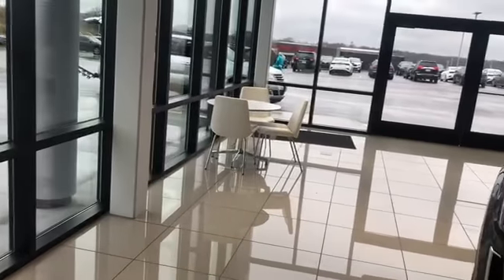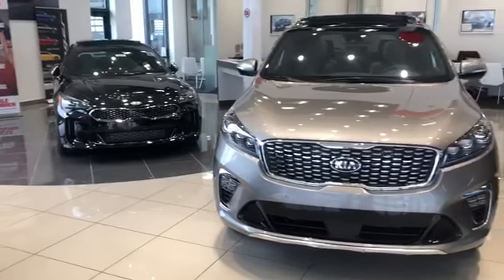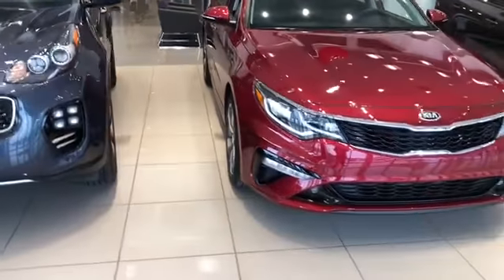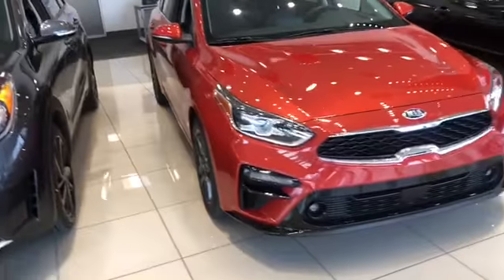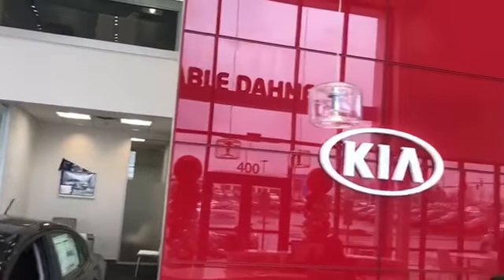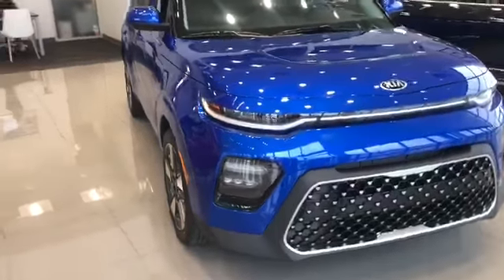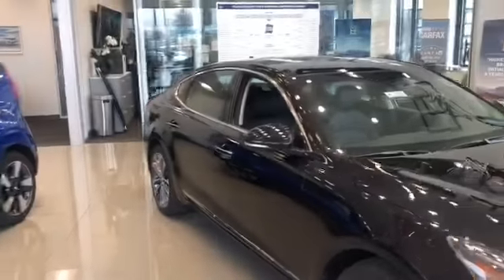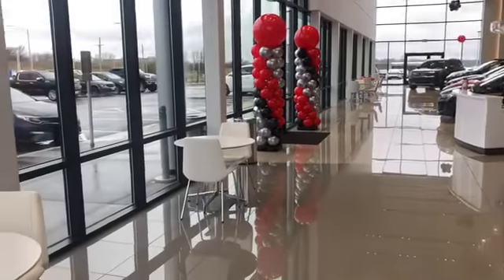Check Out The Full Kia Line Up!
Take a quick tour of our entire Kia line up sitting on our beautiful gallery dealership showroom floor! Tour give by our outstanding sales consultant, Caleb Emjobi!